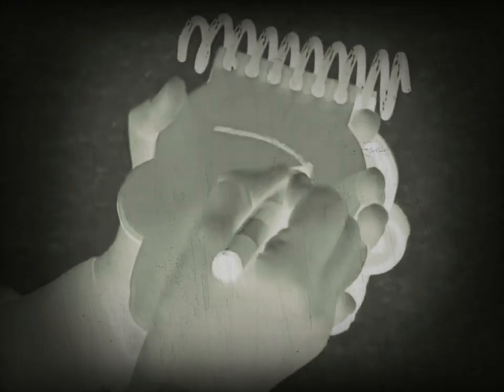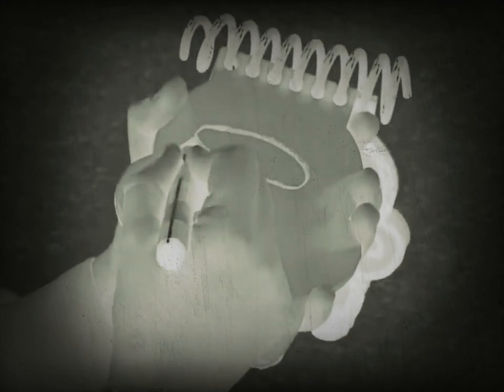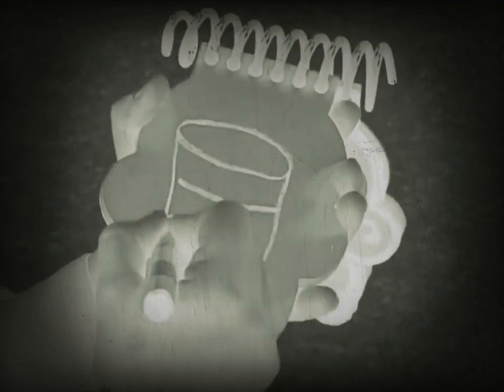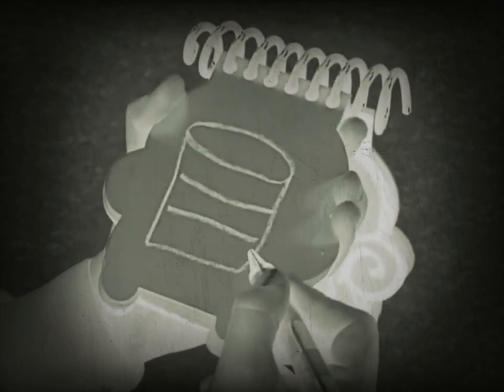Blues Clues UK How To Draw An Empty Can (Spooky Edit)